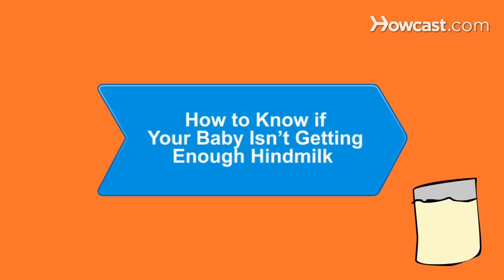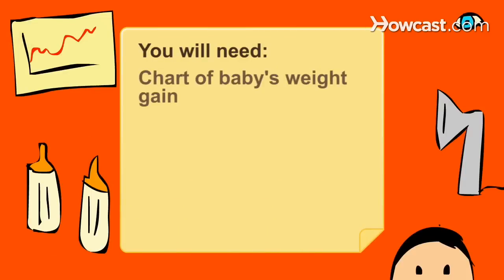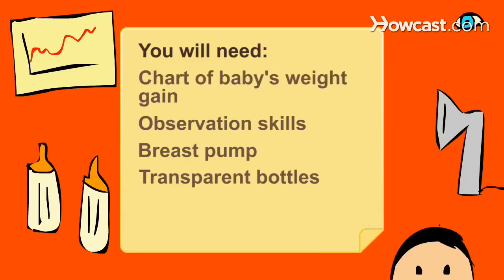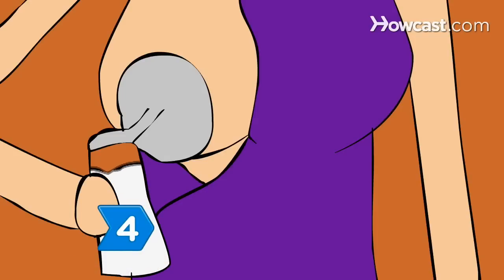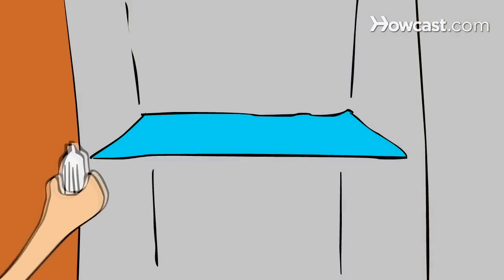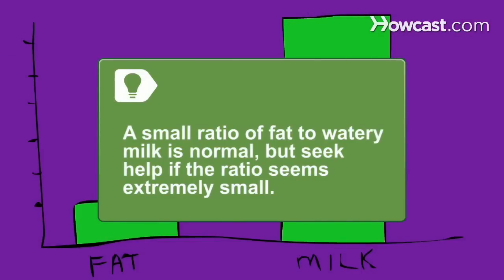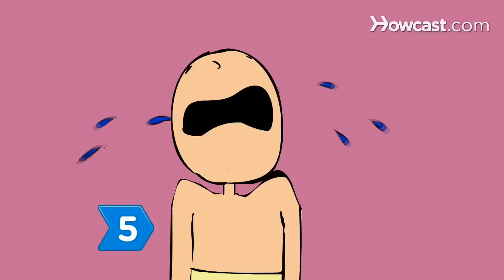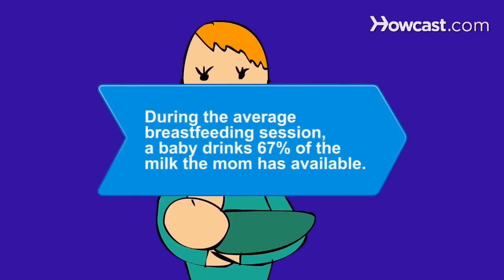How to Know If Your Baby Isn't Getting Enough Hindmilk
You may have wondered if your infant is getting enough hindmilk -- the high-fat, calorie-rich milk that nursing babies get toward the end of a feeding. Here's how to find out.

Step 1: Chart weight
Chart your baby's weight gain. If your baby is losing weight, or failing to gain weight over a period of weeks, it may be because they are not getting enough hindmilk.

Step 2: Look for symptoms
Watch for symptoms that your baby may be getting an imbalance of foremilk and hindmilk, such as frequent spitting up, fussiness, gassiness, and stools that are watery, foamy, or greenish.

Step 3: Check your milk supply
Consider whether your body is producing more milk than your baby can drink. If so, your baby may be getting full before they get to the hindmilk that is released as the breast is drained.

Tip
Consult a lactation specialist tp regulate your milk supply and make breastfeeding the best possible experience for both you and your child.

Step 4: Examine pumped milk
Use a breast pump to extract all the milk from one side of your body, starting when your breast is full. Refrigerate the bottle of milk until the fat separates to examine its contents.

Tip
A small portion of fat to watery milk is normal, but if there is only a thin film or almost no fat layer, seek the advice of a lactation consultant.

Step 5: Breastfeed on demand
Nurse your baby when they seem hungry instead of forcing a feeding schedule. Your body will naturally provide the right mix of foremilk and hindmilk for your baby's needs.

During the average breastfeeding session, a baby drinks 67 percent of the milk the mom has available.